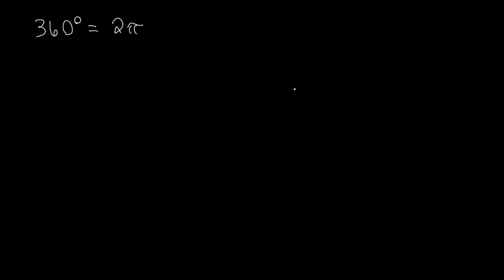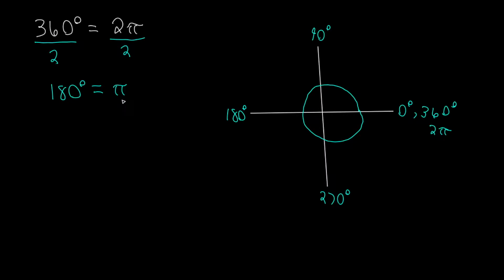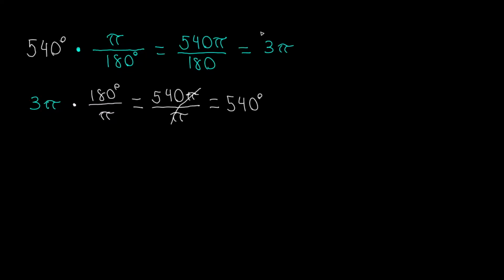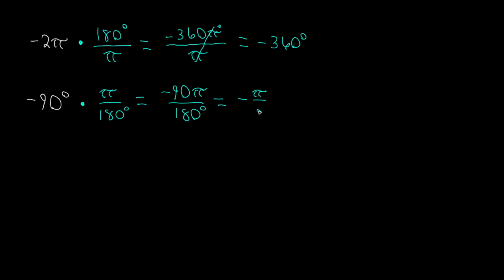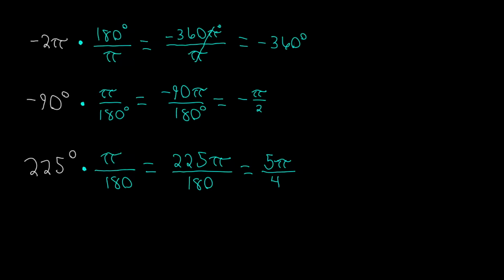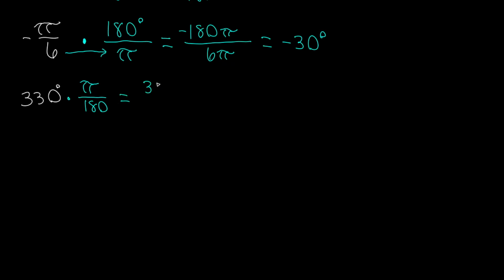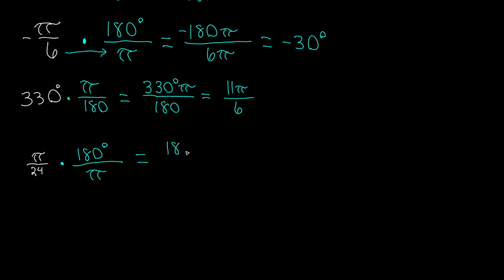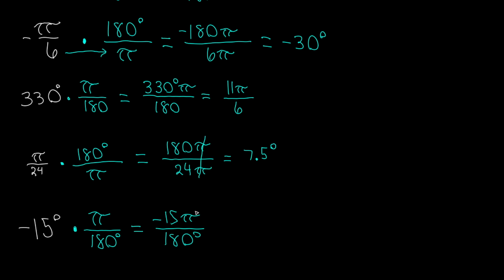Converting Radians & Degrees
Learn how converting radians and degrees works in this trigonometry lesson. Learn how to convert radians to degrees and convert degrees to radians the easy way.